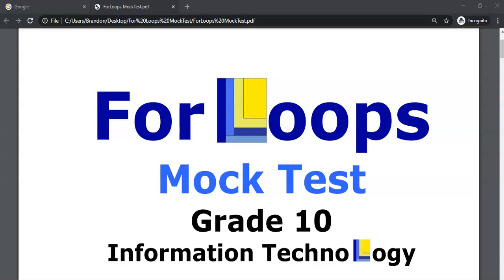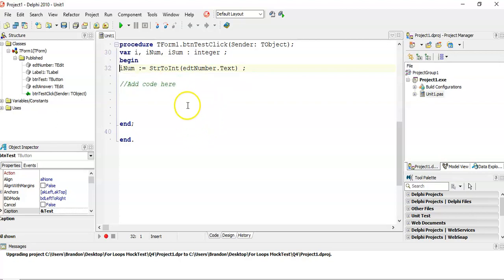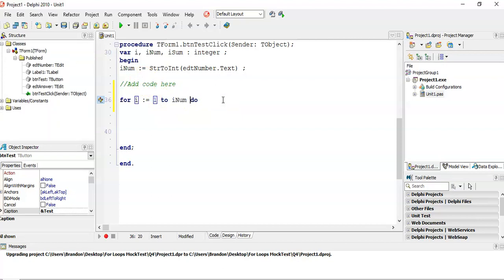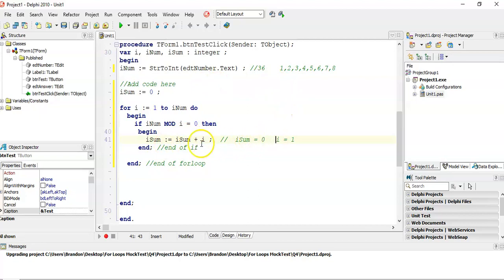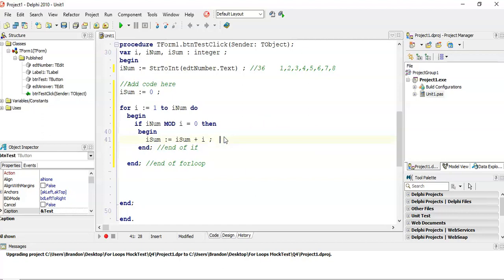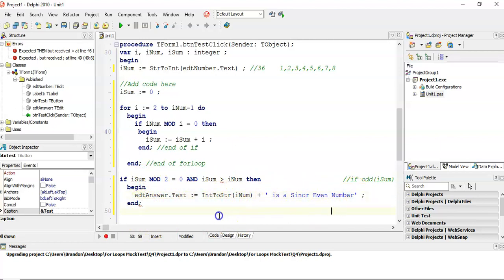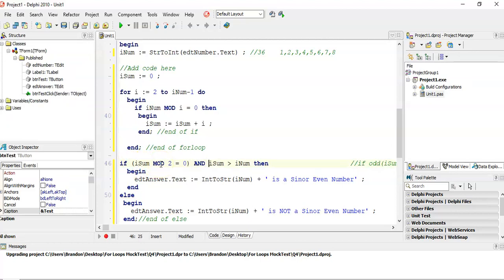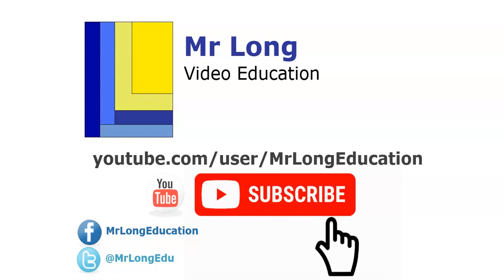For Loops Programming Mock Test | Question 4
A practice test covering for loops in Delphi for the Grade 10 Information Technology subject. This video covers question 4 out of 4 of the Mock Test. Links to the data files and the other videos are listed below.